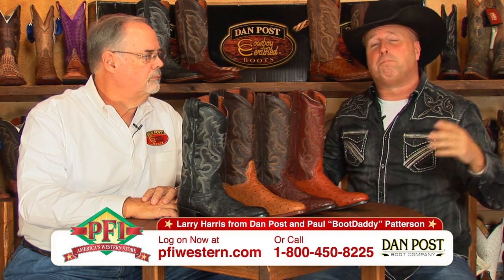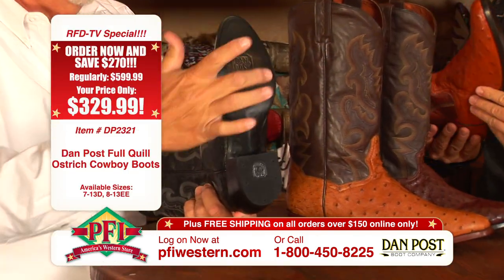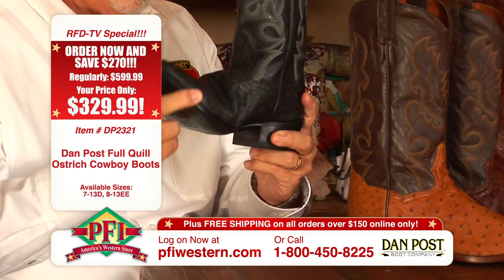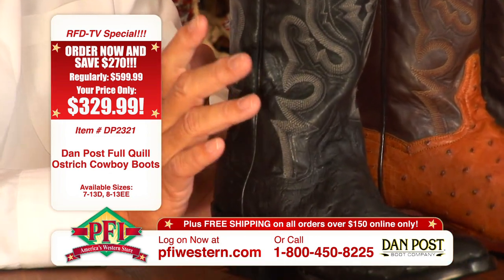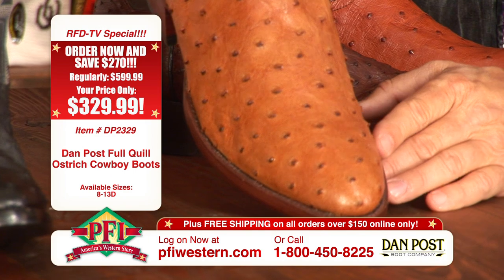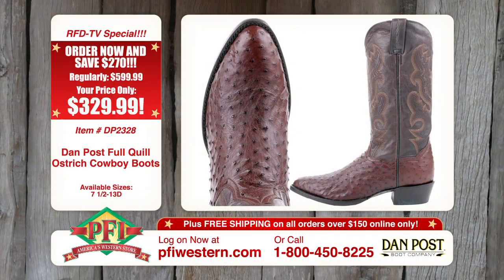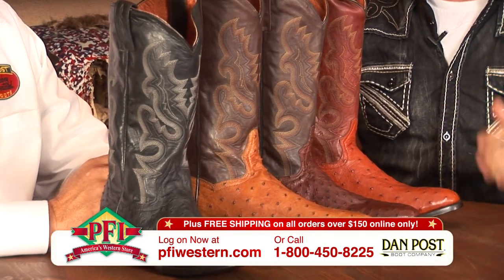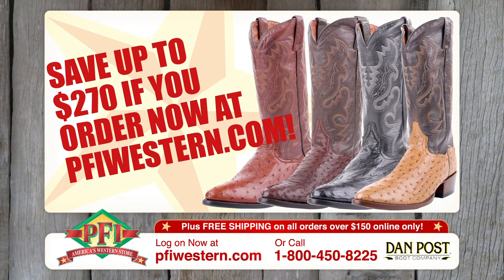Dan Post Full Quill Ostrich R Toe Cowboy Boots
Special guest Larry Harris is in the BootDaddy room with Paul to talk about our Dan Post Full Quill Ostrich R Toe Cowboy Boots.
These classic cowboy boots are made of "number 1" premium ostrich skin feet and premium calfskin shafts. The tonal stitching and classic round "R" toe round off the timeless feel of these boots.